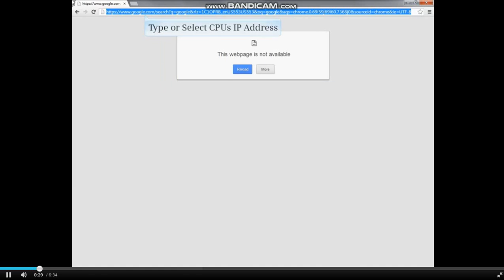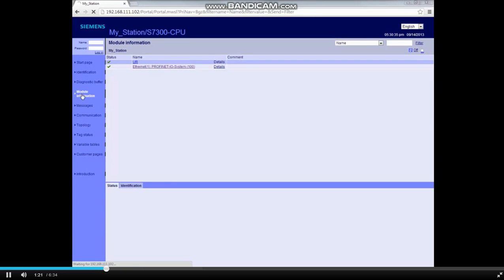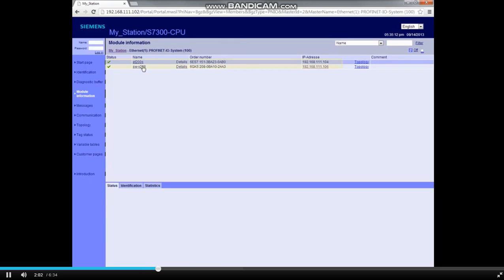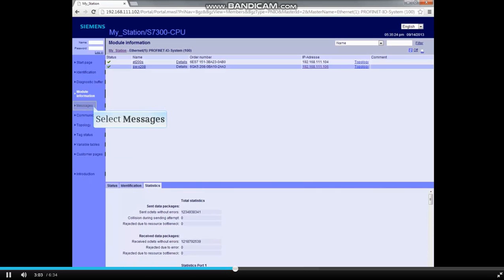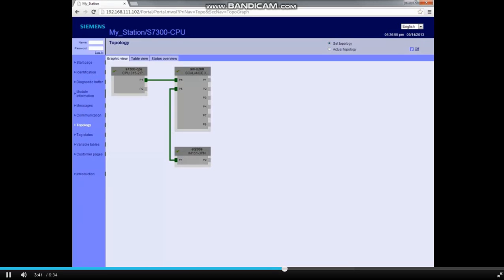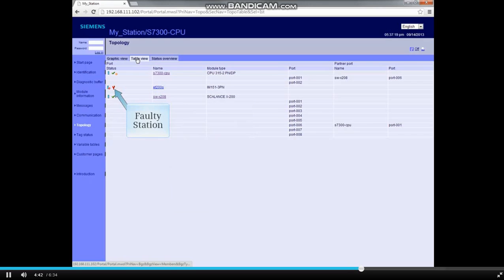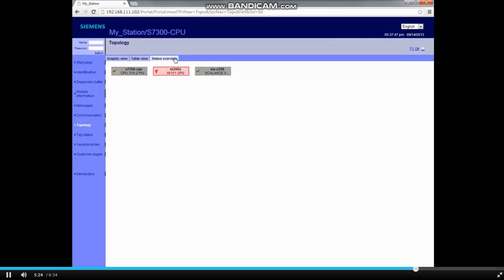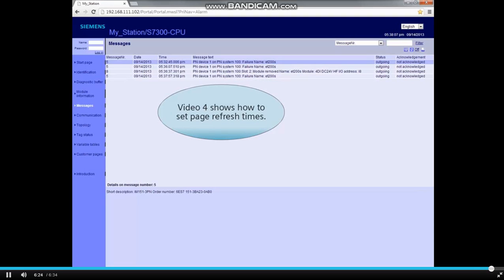CPU Web Page In Simatic Manager # 2 Of 4